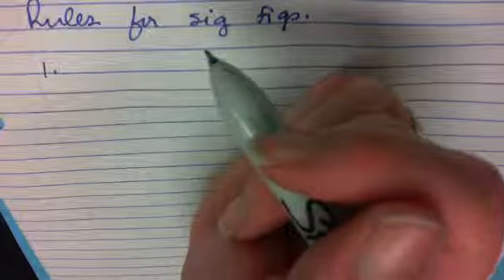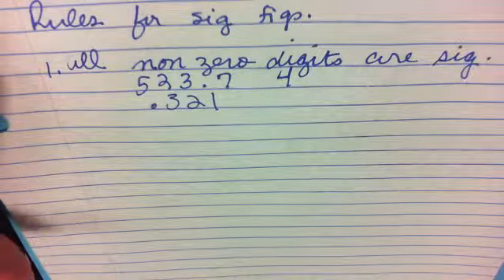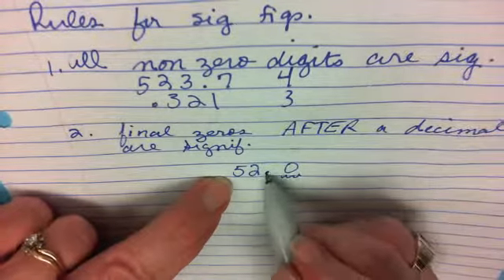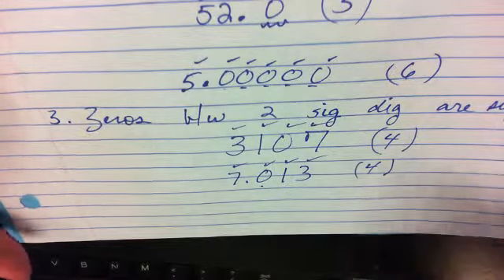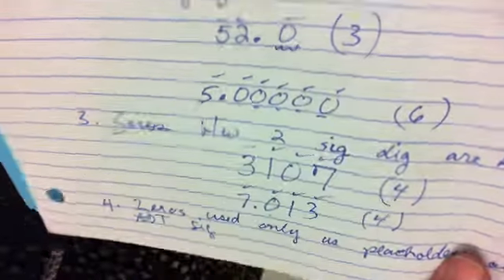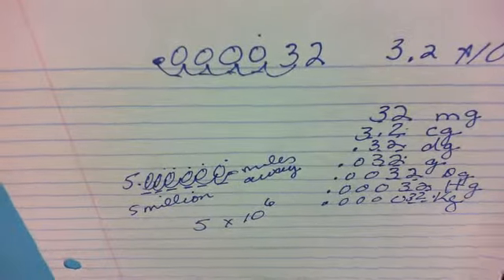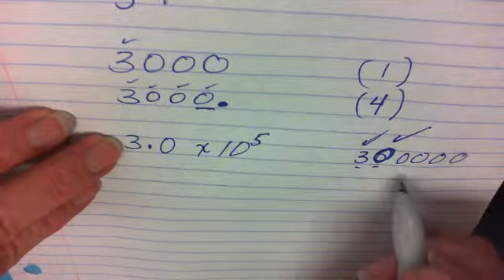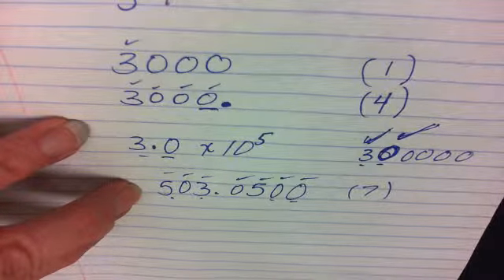significant figures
talks specifically about the placeholder rule